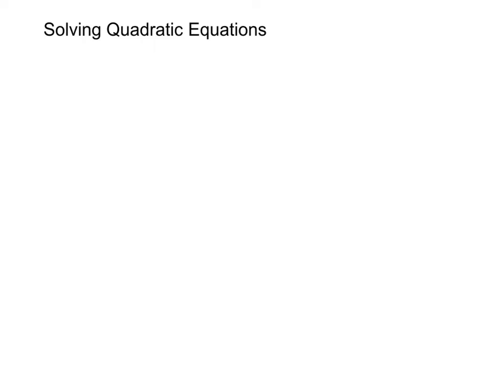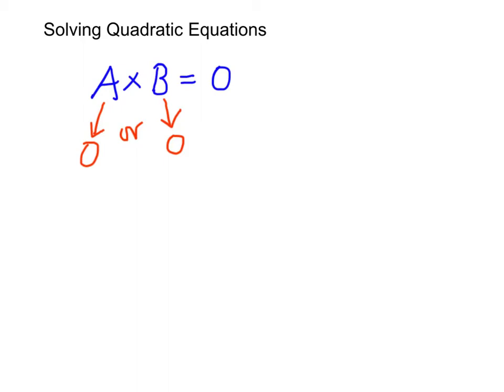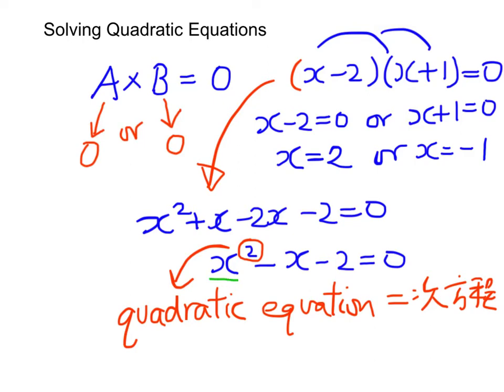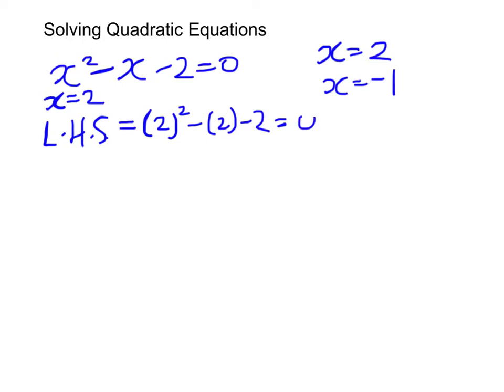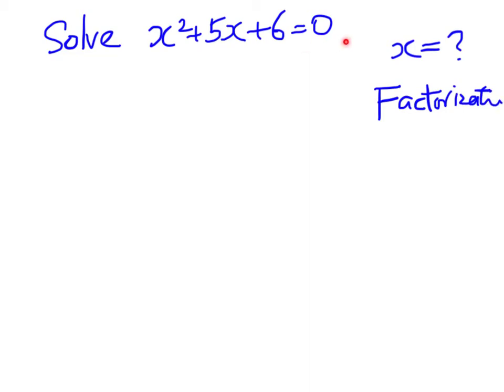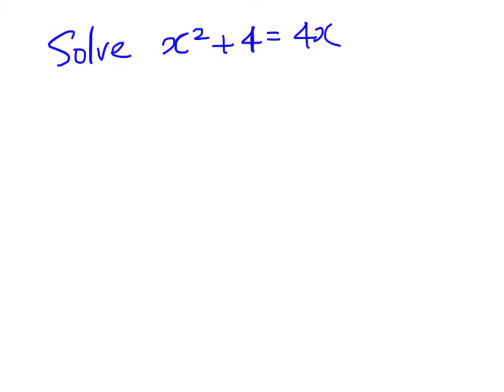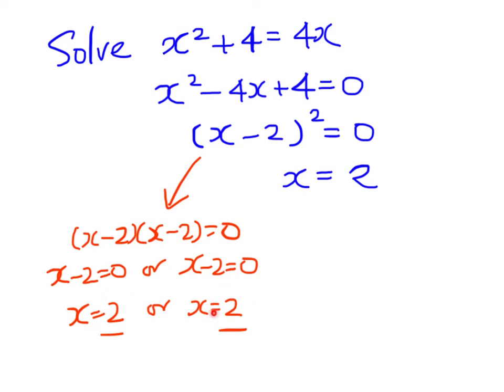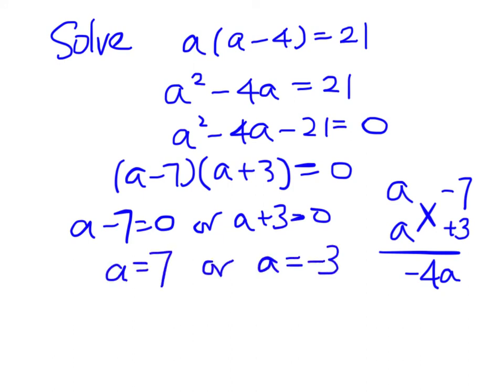1.4 Solving Quadratic Equations